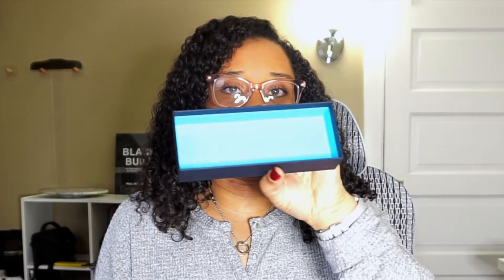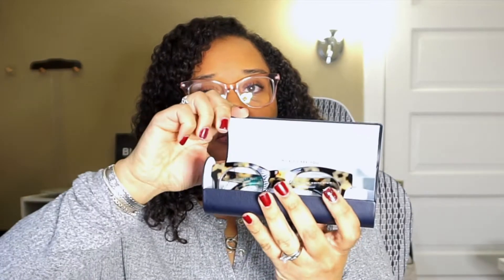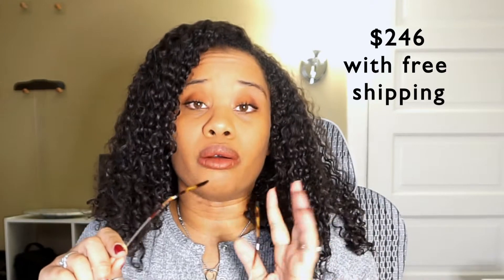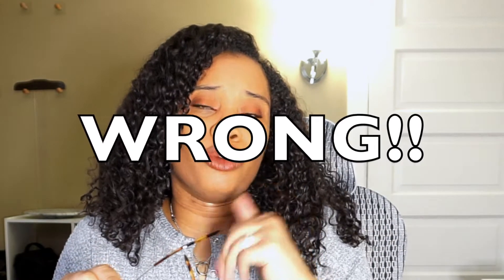New Glasses Try-On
My name is Major Morris. If you are interested in personal finance, check me out at The House Accountant on these here internets.

Today we are having fun trying on some new glasses that I ordered. I liked them in store but that was before I removed my mask. Now that I can see them with my whole face, let's see how I feel about my decisions.